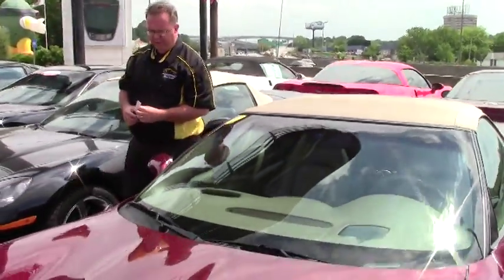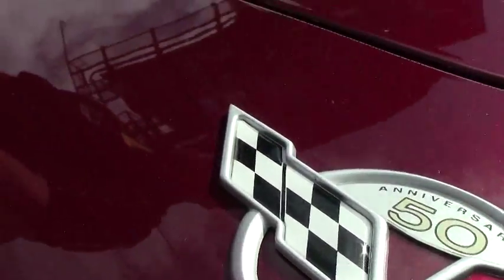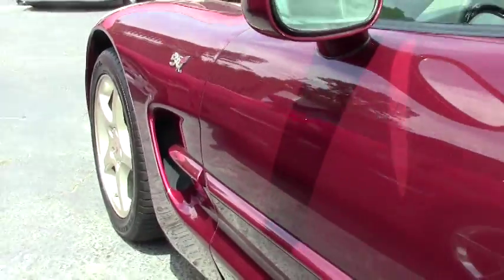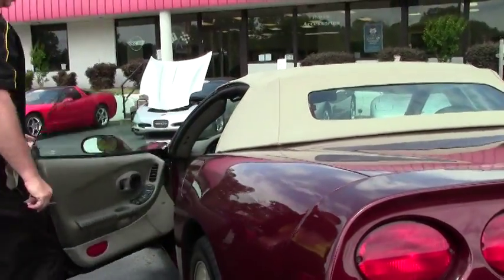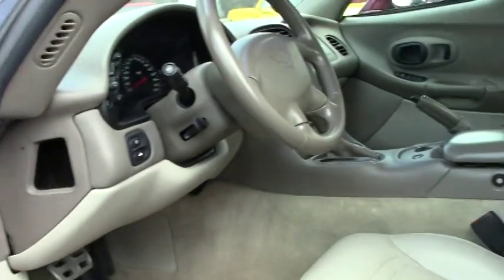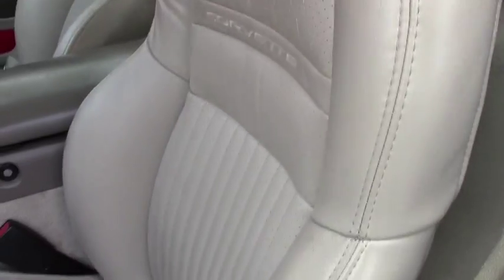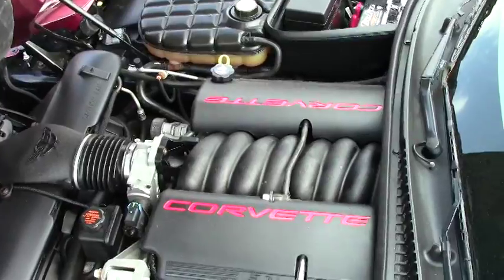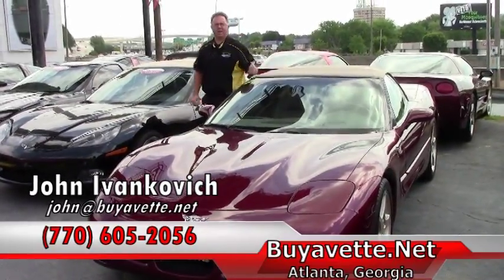2003 Corvette 50th Anniversary 1SC Convertible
2003 Corvette 50th Anniversary 1SC Convertible For Sale

350hp LS1 engine, automatic transmission, posi rear-end.

Coming with a clean Carfax and 77,393 miles, this 2003 Corvette 50th Anniversary Convertible is LOADED with factory options, and is in overall good condition. This car's paint is good-vg, with a nice shine. Convertible top appears to be free from stains. Factory 50th Anniversary-specific wheels are vg, and tires are BRAND NEW. The interior of this 2003 Corvette 50th Anniversary Convertible shows good-vg factory leather seats, vg door panels, and a good condition steering wheel. This car is completely factory stock, and features a corrosion-free subframe. Give us a call today to take home this loaded '03 50th Convertible! 77K Miles.